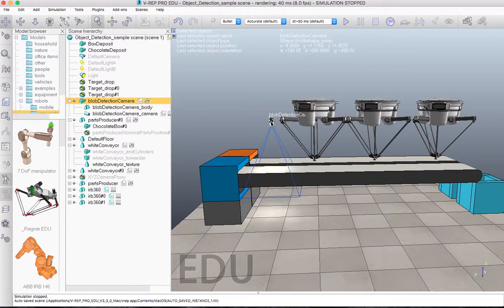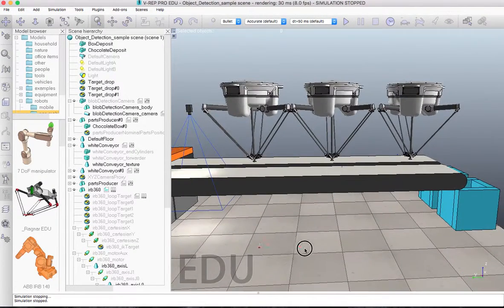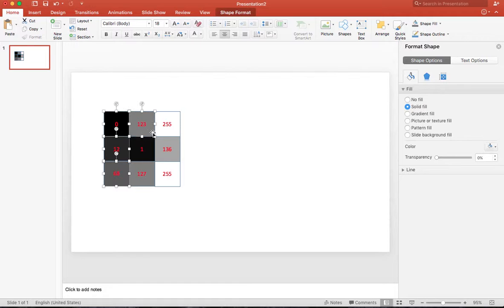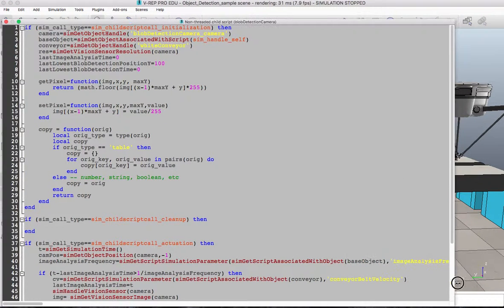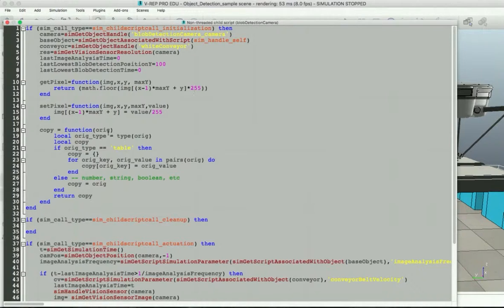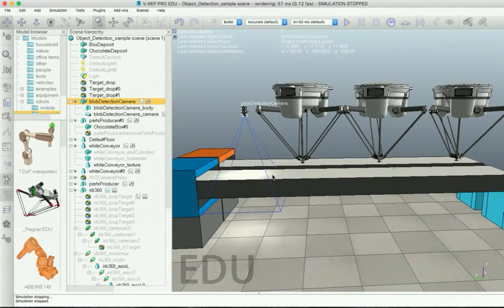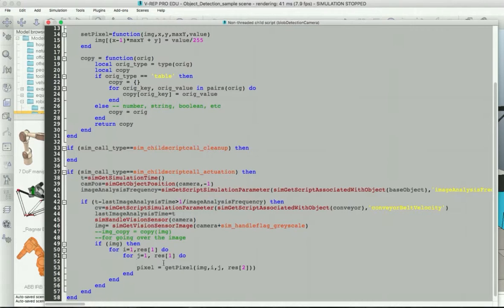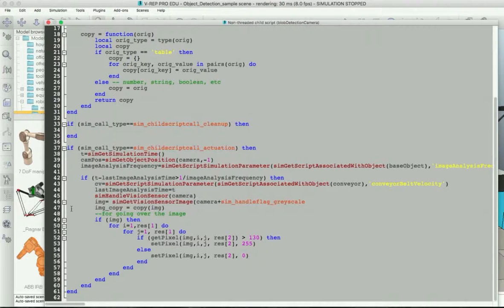Laboratory 5 - Machine Vision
By Glebys Gonzalez